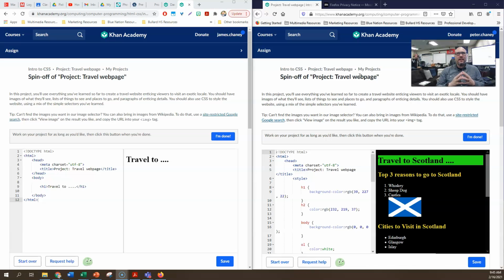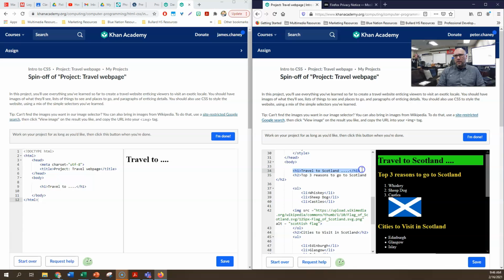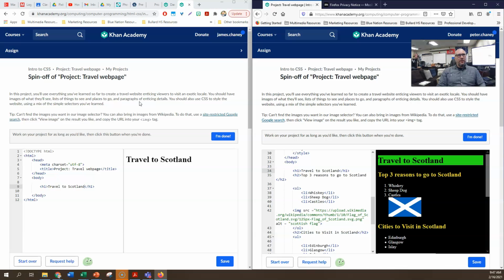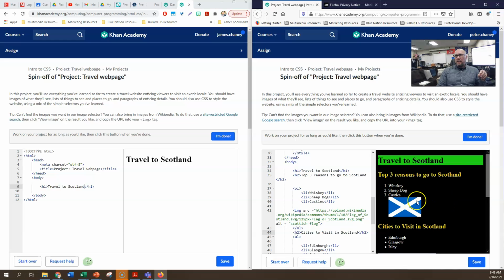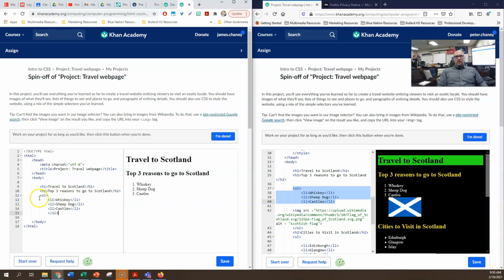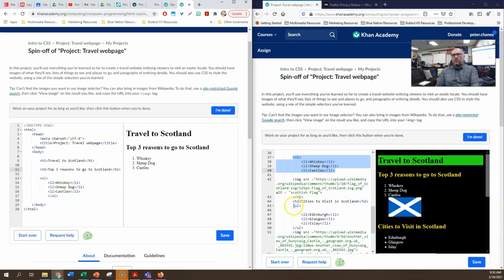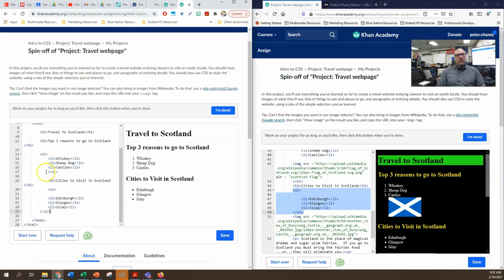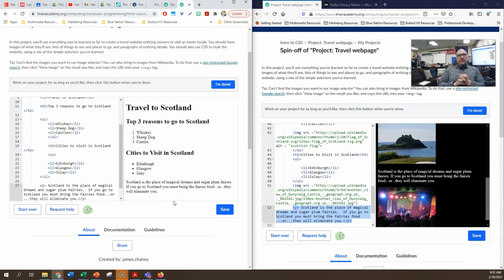HTML&CSS Travel Page Project Part 1